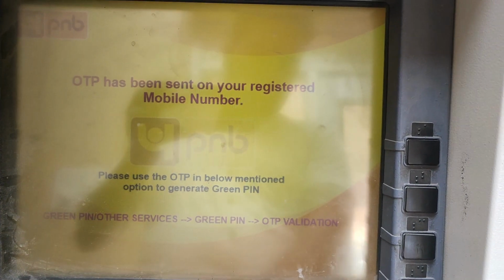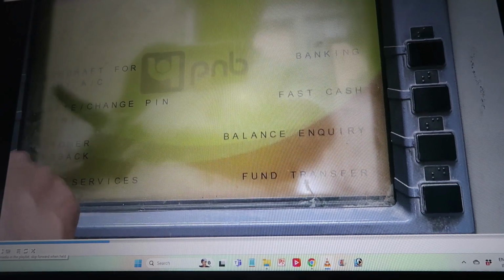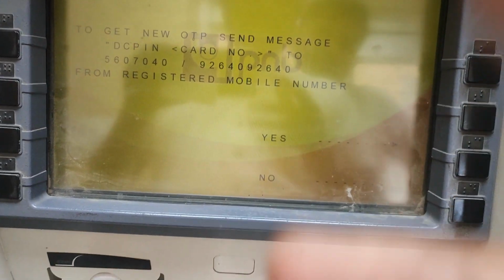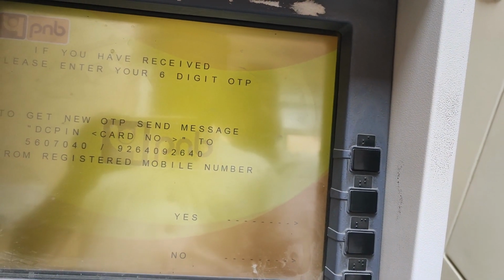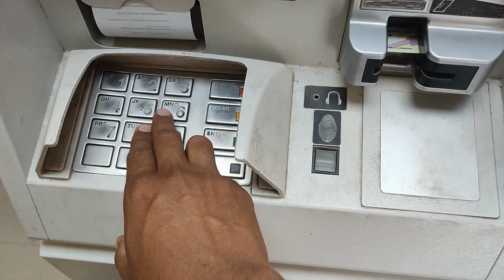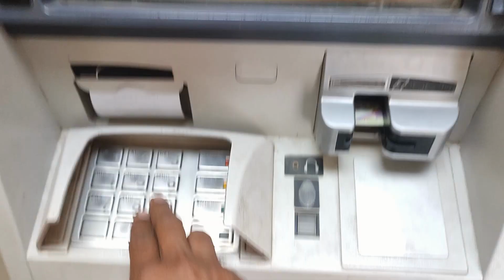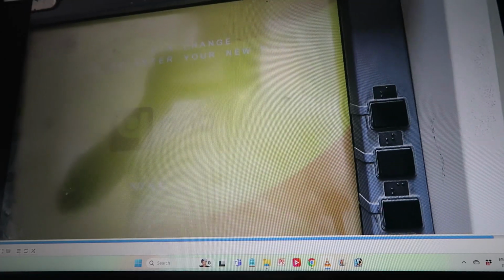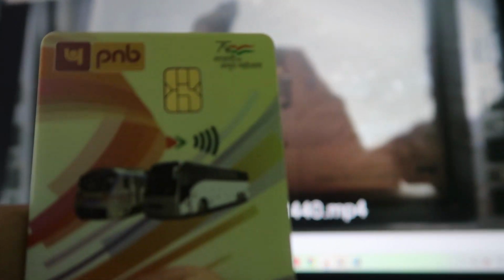Change PNB Atm card pin using ATM Machine English Tutorial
How can I change my PNB ATM PIN by ATM machine?
How can I change my ATM PIN through ATM machine?
How can I change my PNB ATM card?
How do I create a new ATM PIN?
pnb atm pin generate sms number
pnb net banking
how to generate pnb atm pin first time
pnb atm pin generate customer care number
punjab national bank
pnb atm near me
green pin generation
pnb login